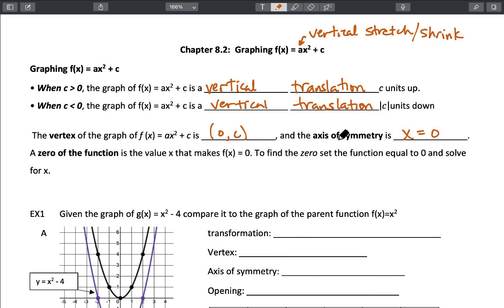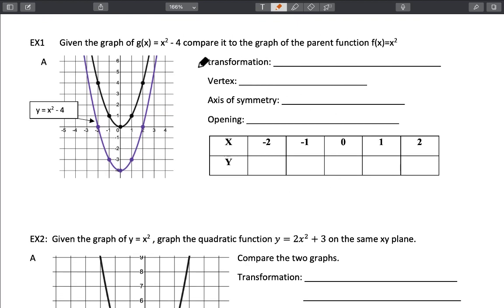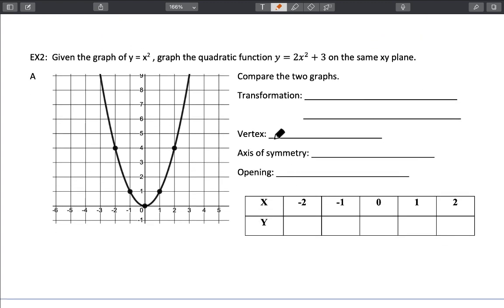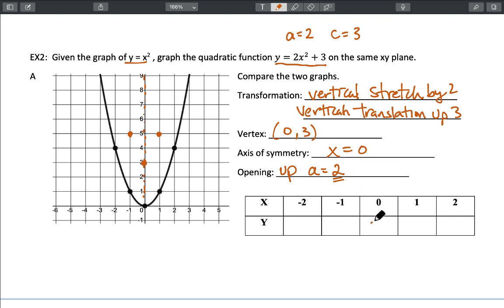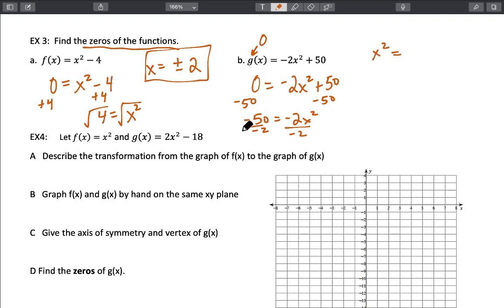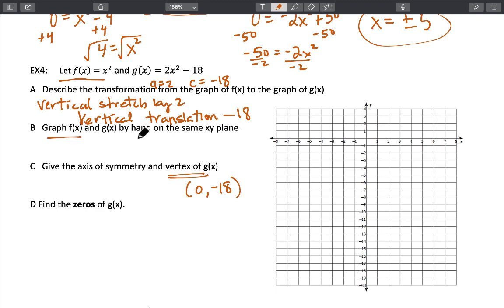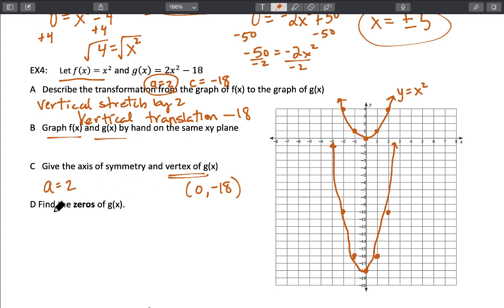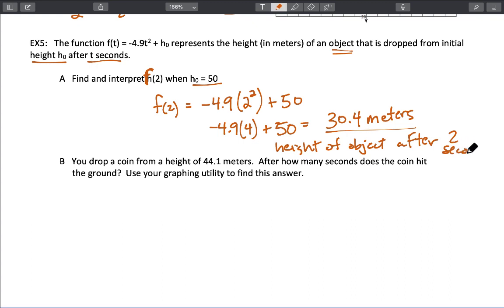Algebra 1H 8.2 Video notes